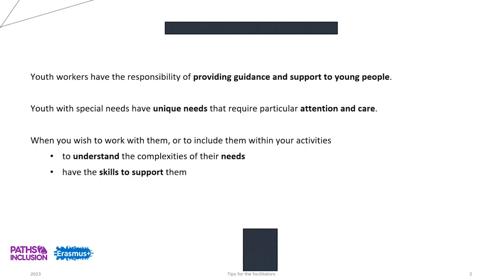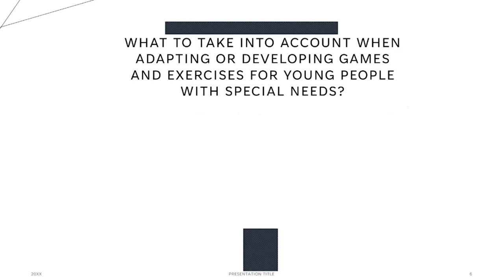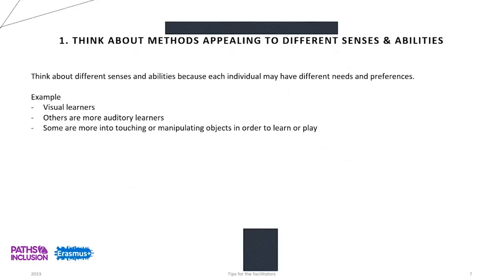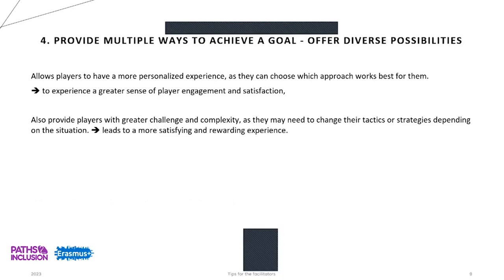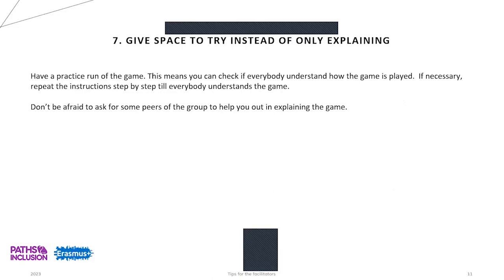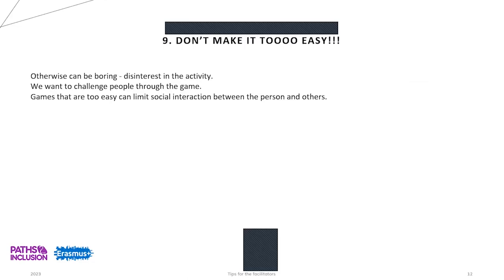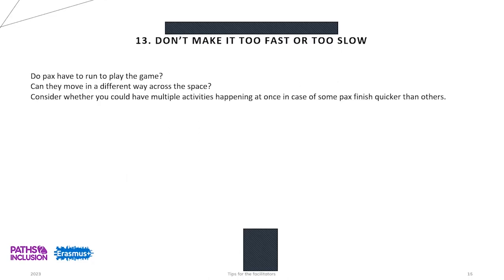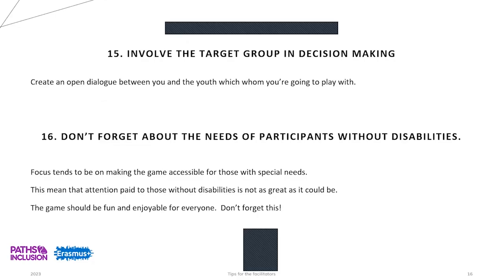Webinar: "Tips and tricks for setting up activities for young people with special needs".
This webinar will provide you with practical tips and tricks that you can use to support young people with special needs in your work. Whether you're a teacher, a coach, a youth worker or a volunteer anyone else working with young adults, you'll find valuable information that will help you make a positive impact.